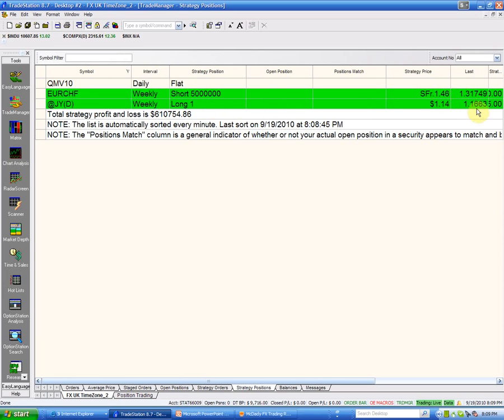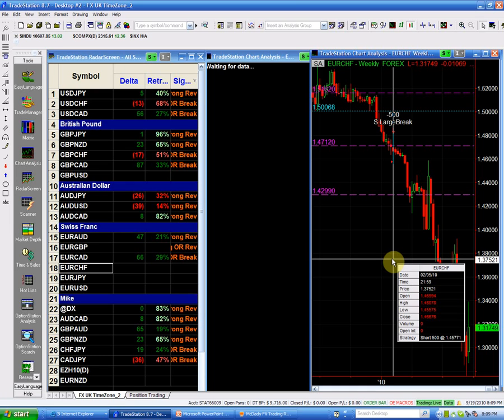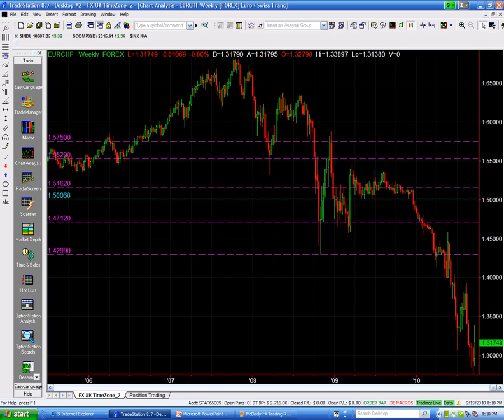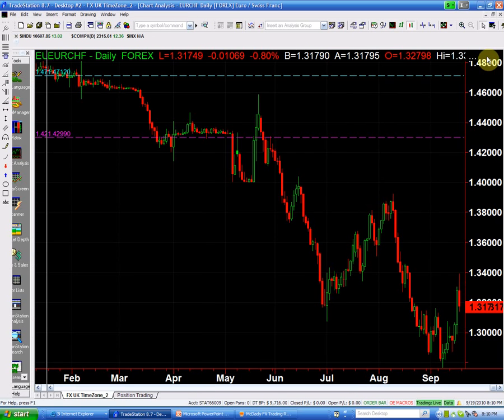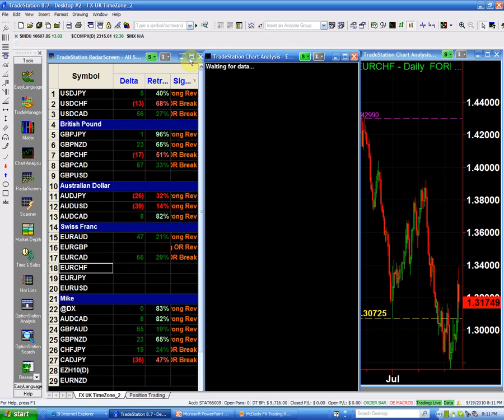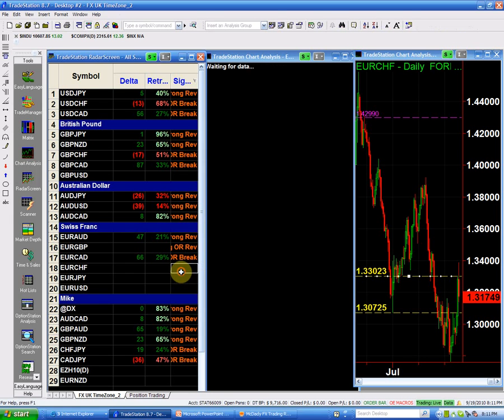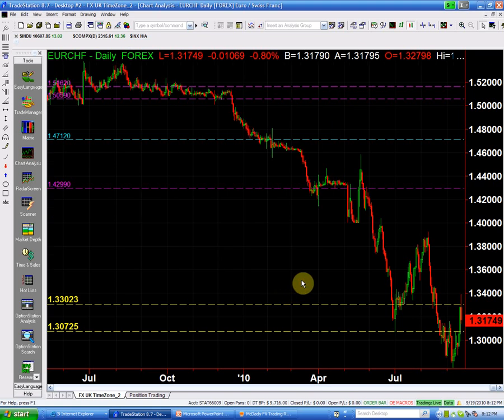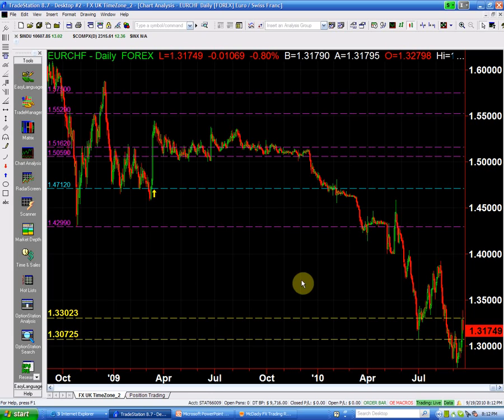EURCHF 09 18 10